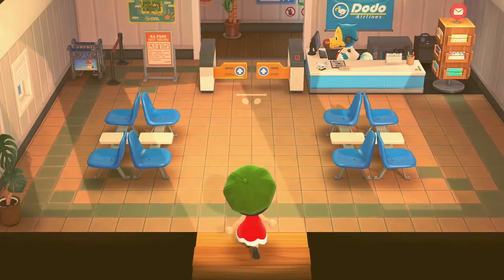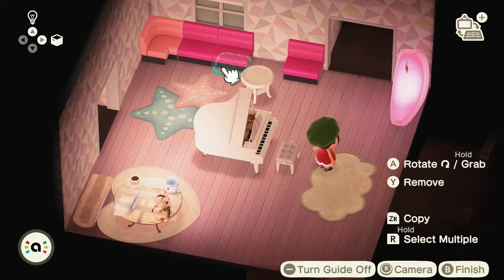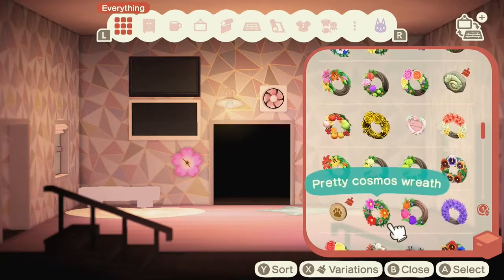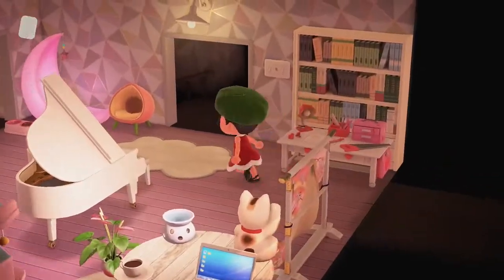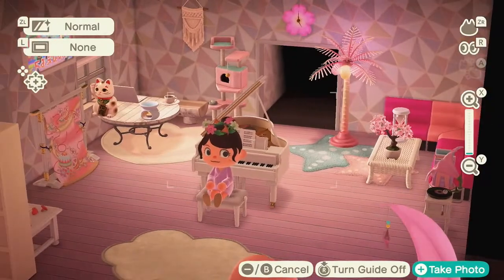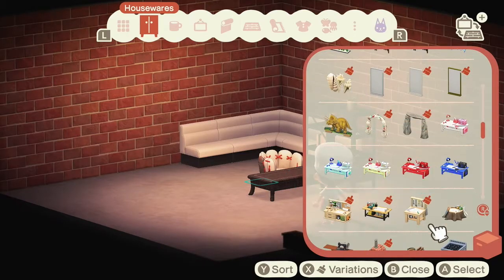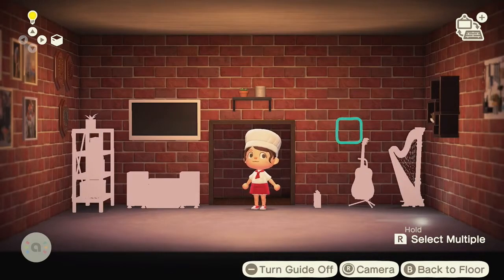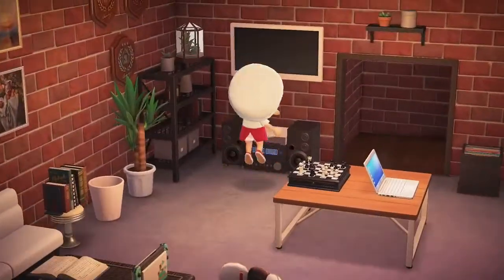Decorating 2 rooms at Harv's!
Here is deign an alternate living room that is more girly/ pink as well as a manly living room with the exposed brick wall & white box sofa as anchor pieces.